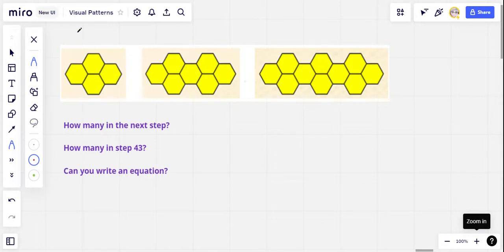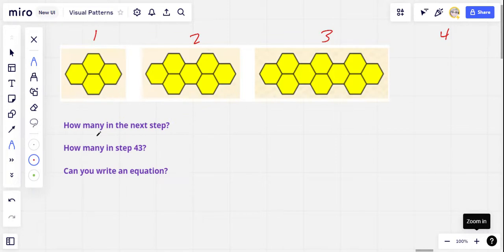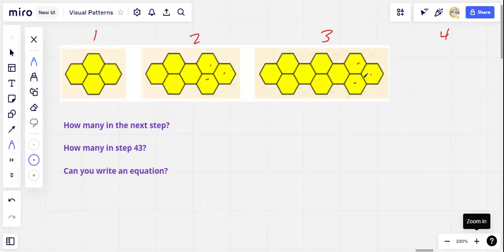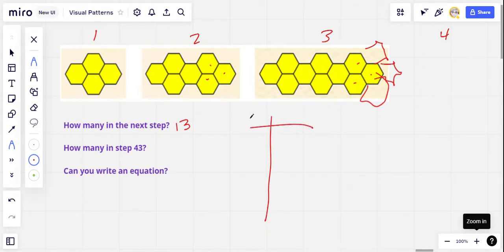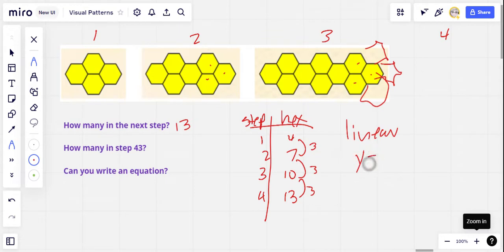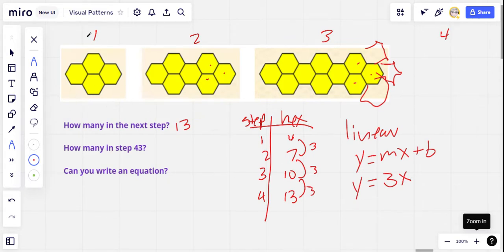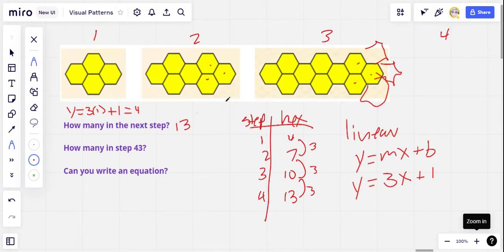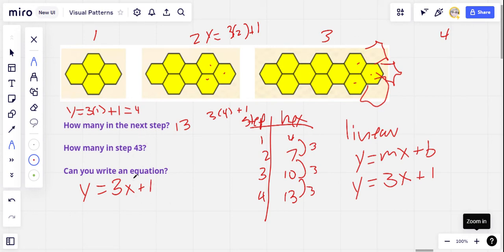Visual Pattern Challenge 28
Can you predict how many hexagons will be in the next step of this visual pattern? How about in step number 43? Can you create an equation that could be used to predict the number of hexagons in any step? Give it a try and let me know how you do.